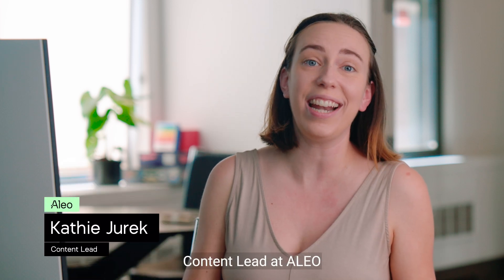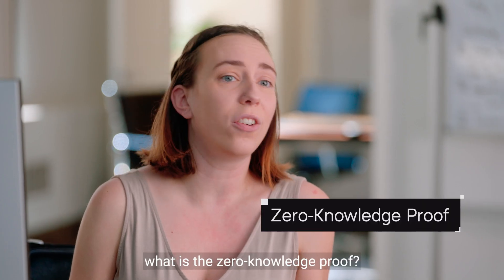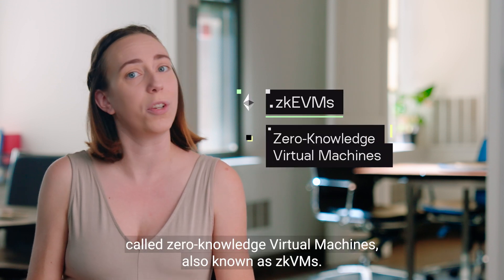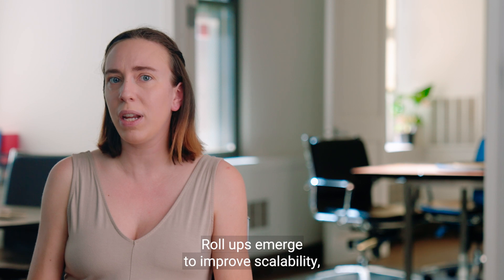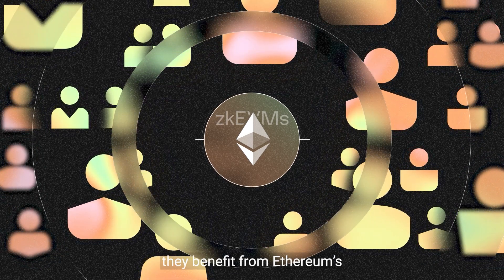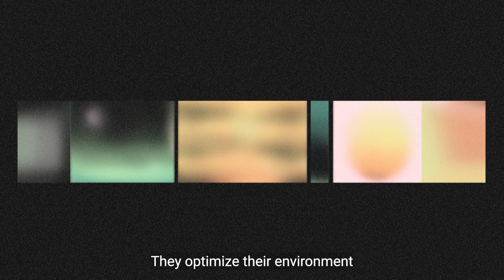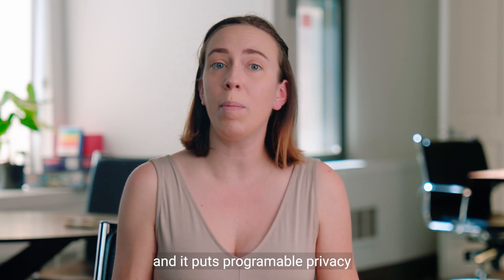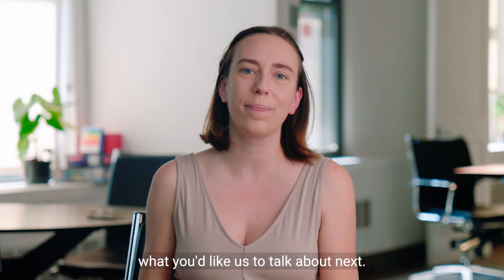Zero to Zero Knowledge | Understanding zkVMs and zkEVMs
There's an unspoken difference that we often get asked about between zero-knowledge VMs and EVMs. In this video, Kathie Jurek, content lead at the Aleo Network Foundation, breaks it down for us.